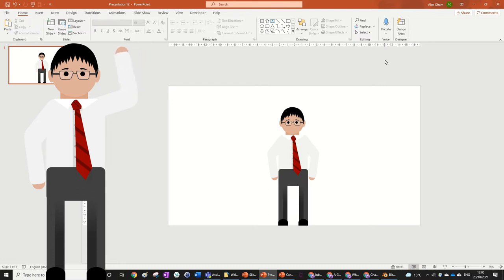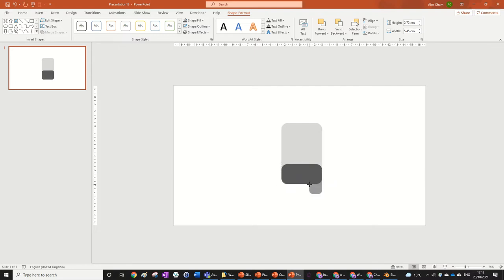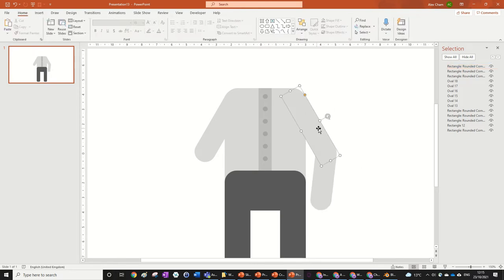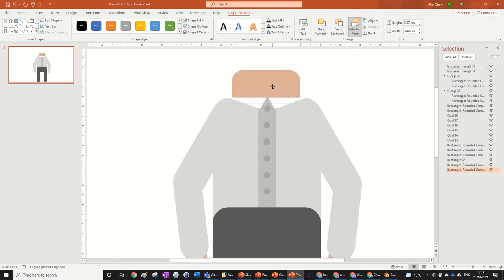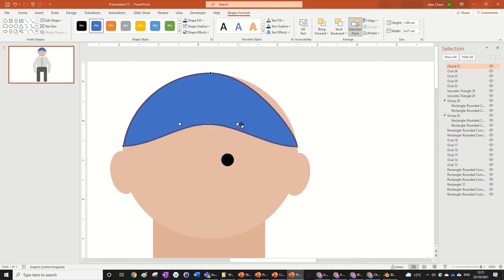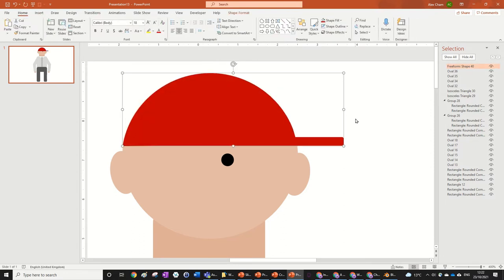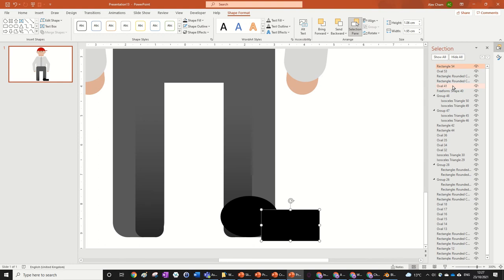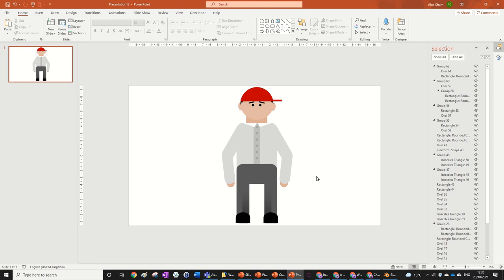Creating and Rigging a Character in PowerPoint | Tutorial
Here's a step-by-step tutorial on how to create and rig a character in PowerPoint. (For Beginners Tutorial)

🔸 PowerPoint Tutorials
🔹 PowerPoint Animation